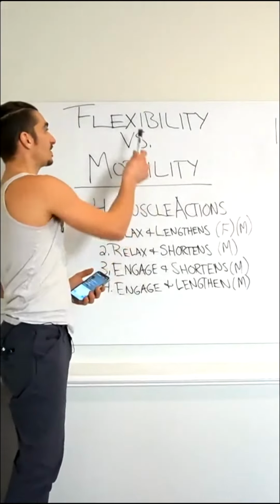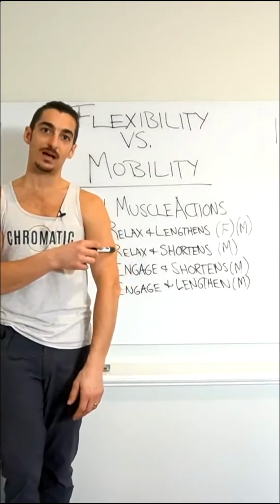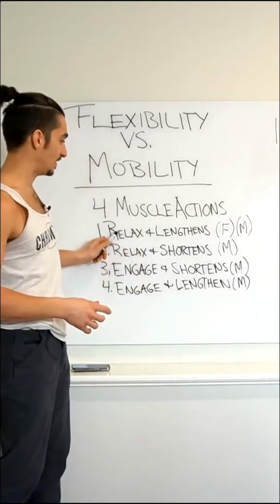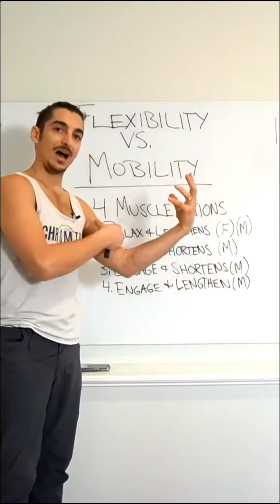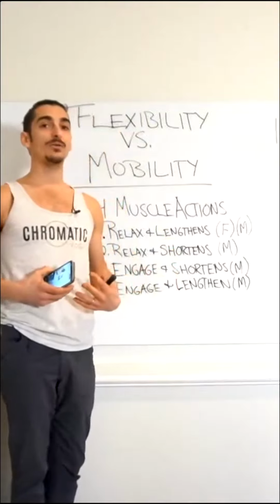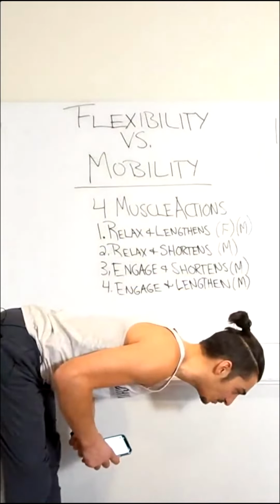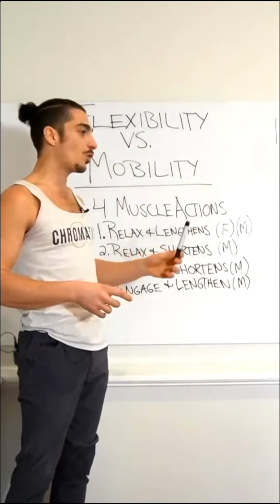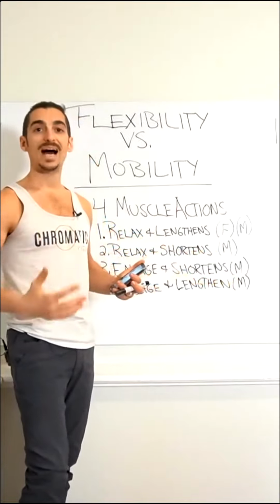Mobility Vs Flexibility Which is Better?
Which is better? Mobility or Flexibility.

If you are looking to develop not only your flexibility but your mobility, including strength and increased range of motion than the "Mobility" immersion is for you. Check it out by heading over to